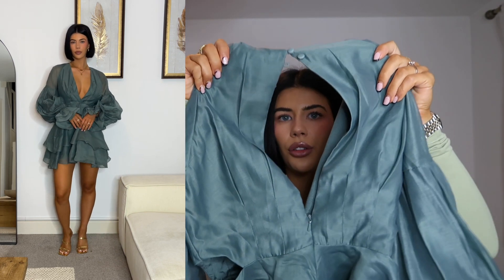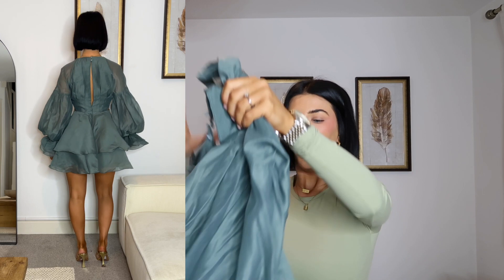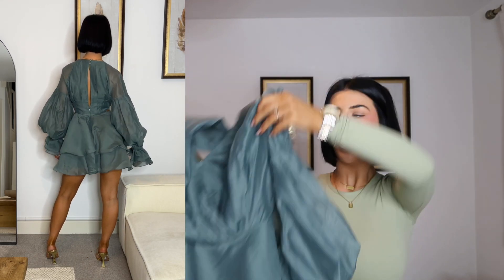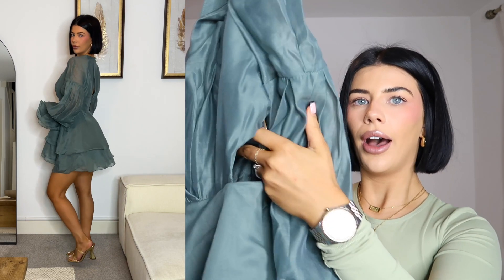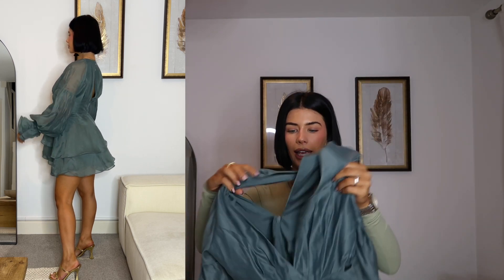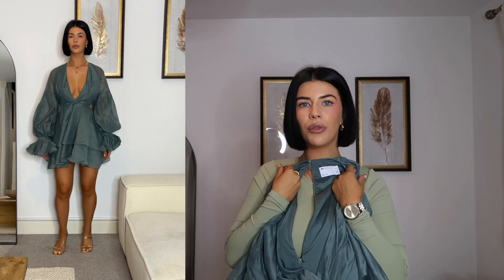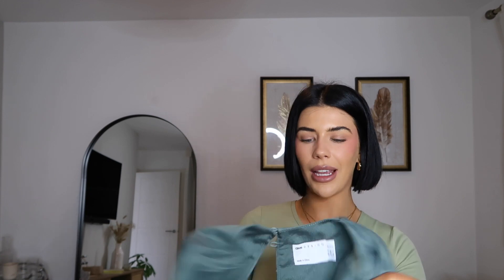ASOS WEDDING GUEST DRESS HAUL PART 2 | Bobbi Williams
Hey!! You guys loved part 1 so much, hope you love this one just as much!!